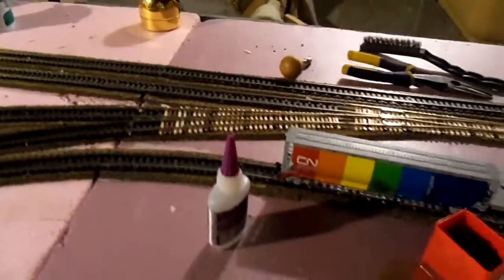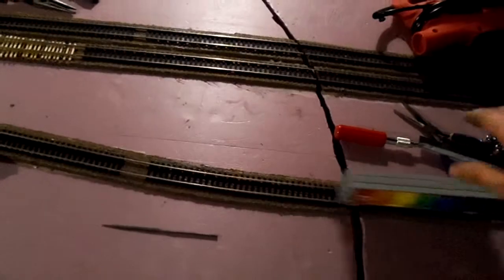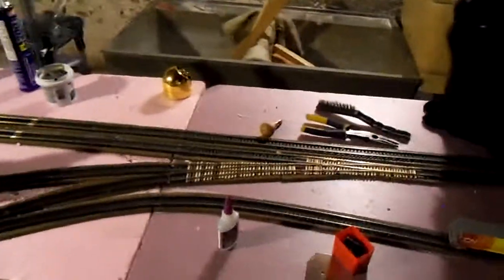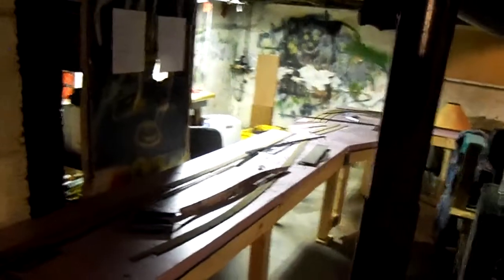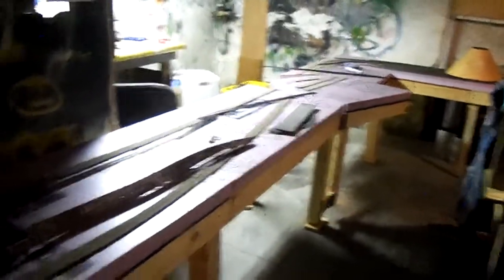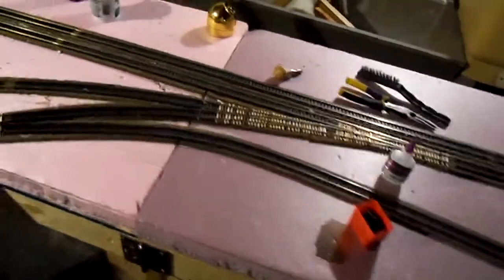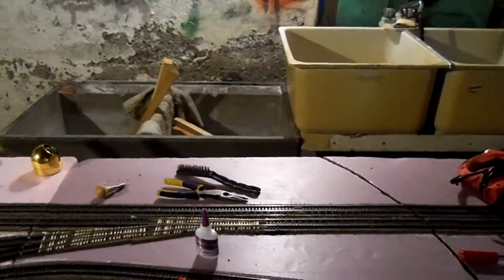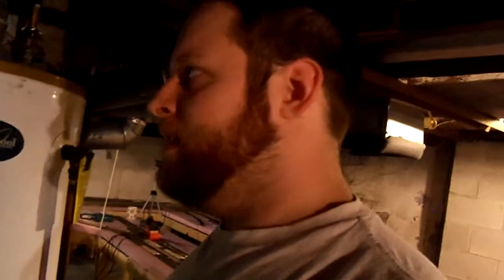Trackwork across the swing gate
Demonstrating and explaining the process I used to lay trackwork across my swing gate. Also I used the term trestle and I should have used viaduct. My bad.